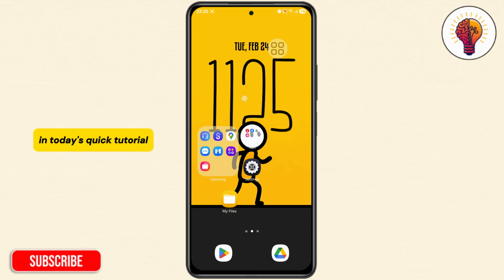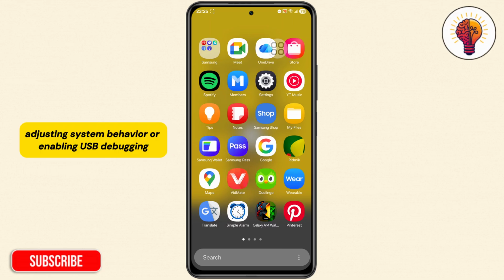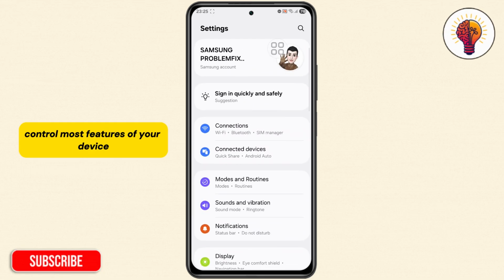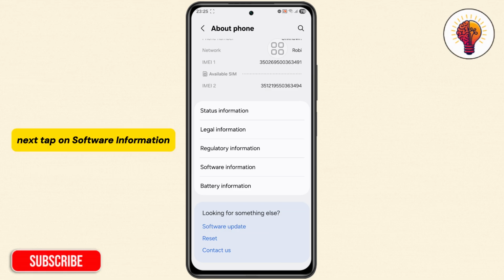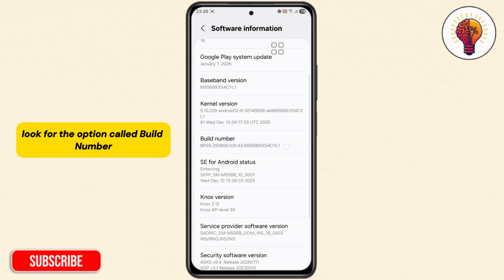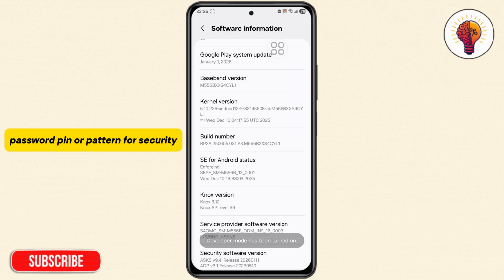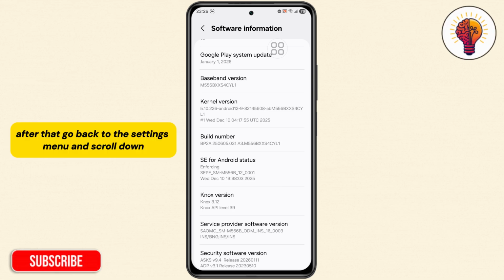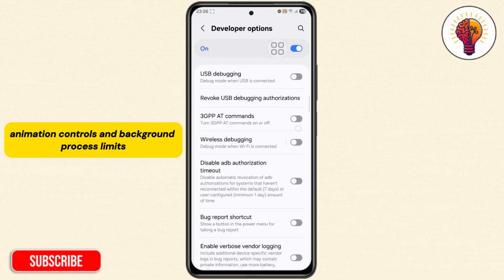How to Enable Developer Options on Samsung Galaxy A15 – Complete Step by Step Guide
00:00 – Introduction & Video Overview
00:11 – Opening the Settings App & Navigating to About Phone
00:36 – Accessing Software Information & Tapping Build Number
01:03 – Verifying Security & Enabling Developer Options
01:24 – Exploring Developer Options Features & Closing

Unlock the full potential of your Samsung Galaxy A15 by enabling Developer Options! In this step-by-step tutorial, we guide you through the easiest and safest method to access hidden developer features, giving you advanced controls and customization options on your device. Whether you’re a beginner or tech-savvy user, this guide is perfect for everyone.